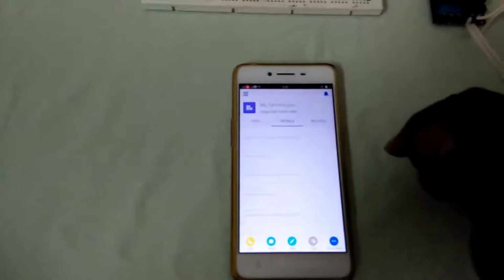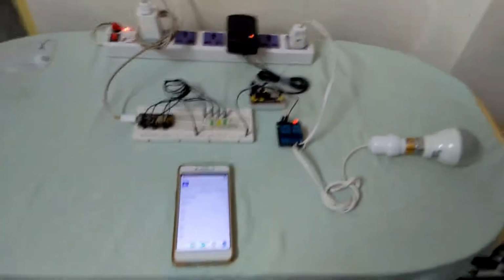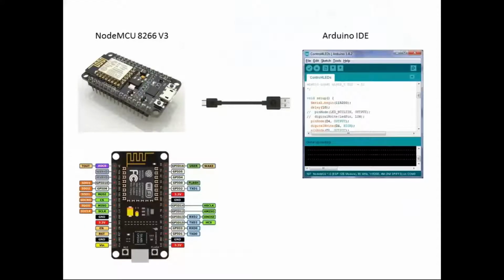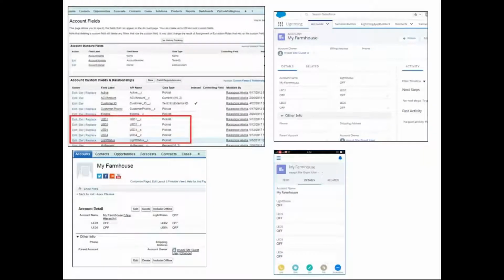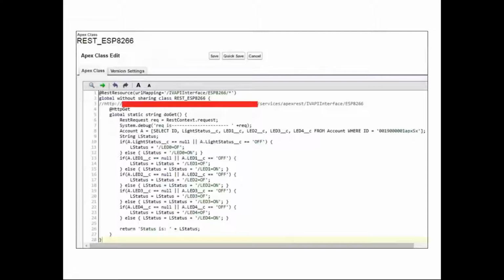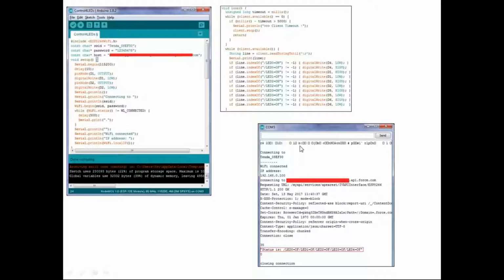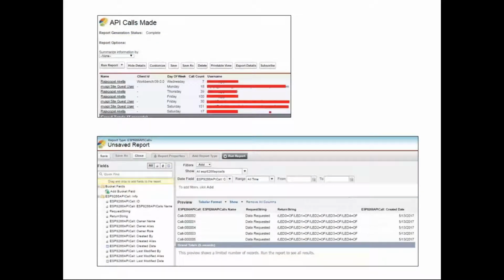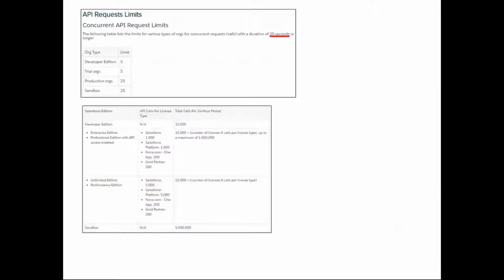Control anything from anywhere: Salesforce IoT with ESP8266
Controlling external devices with Salesforce and NodeMCU ESP8266 V3